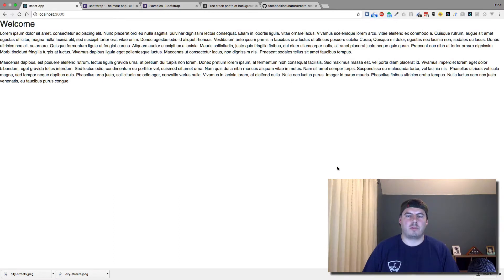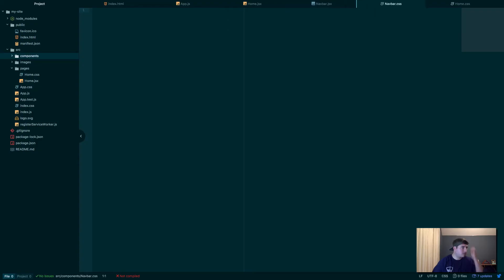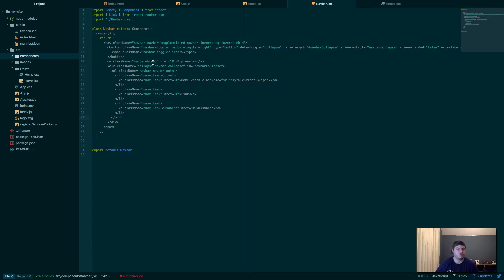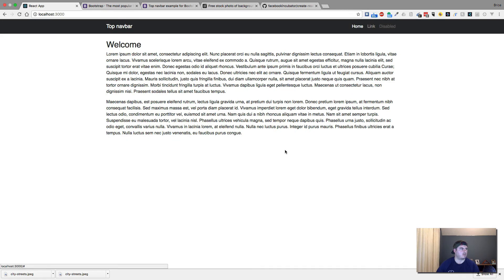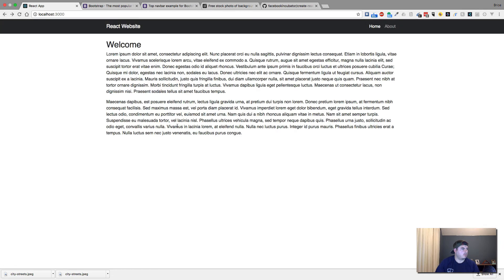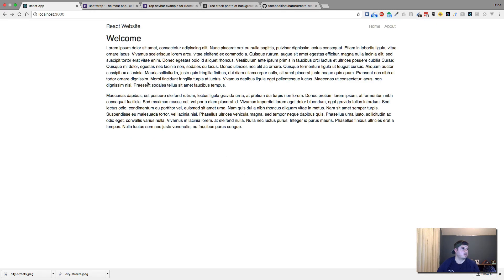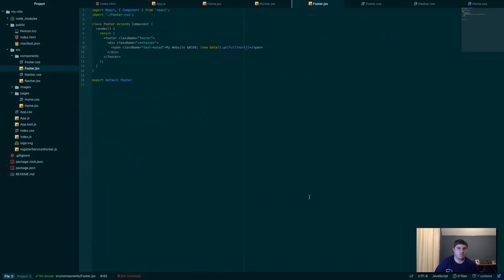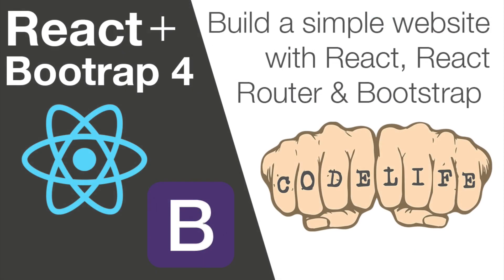How to Build a Website with React, React Router and Bootstrap 4 - Part 2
In this video series I build a basic website with React (ReactJS), React Router and Bootstrap 4. The primary focus of this tutorial is to demonstrate how the React Router works and how you can implement it in your own React projects.